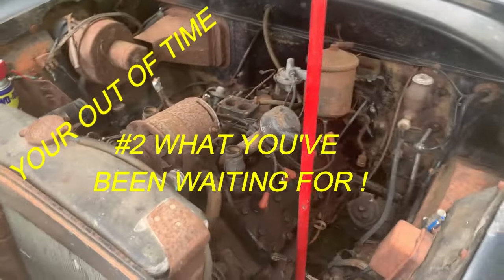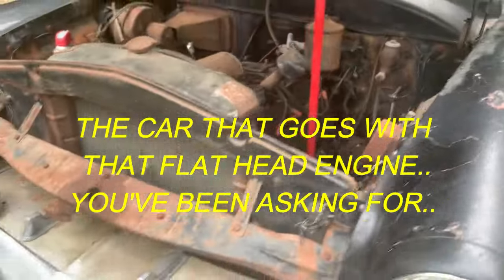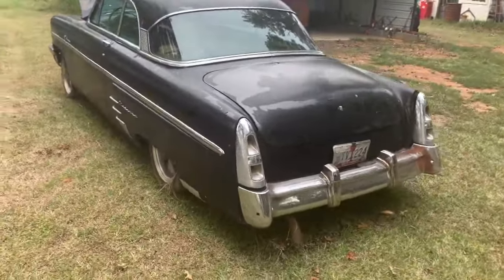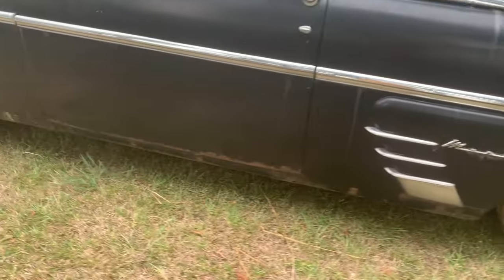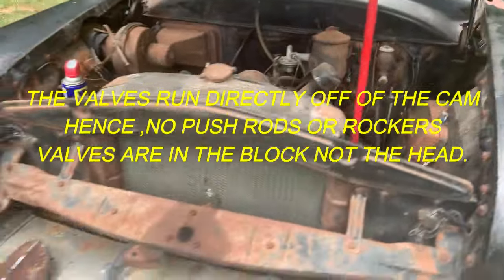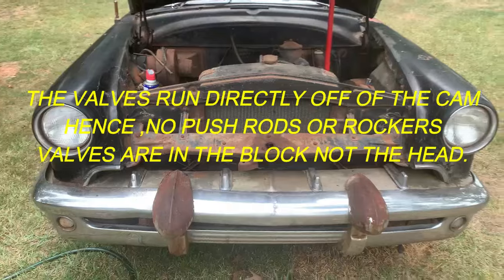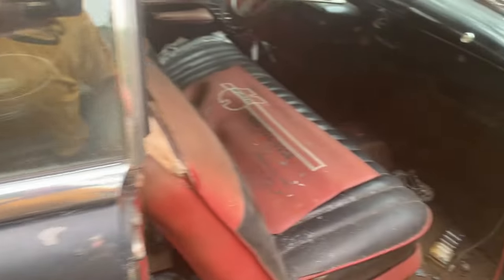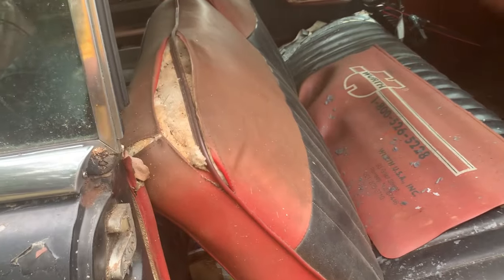IT'S HERE, BY POPULAR DEMAND .Barn finds, Junkyards, Will it run, Abandoned cars, Vintage car finds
Thanks to the hundreds of watchers who asked to see this ! I APPRECIATE IT !!